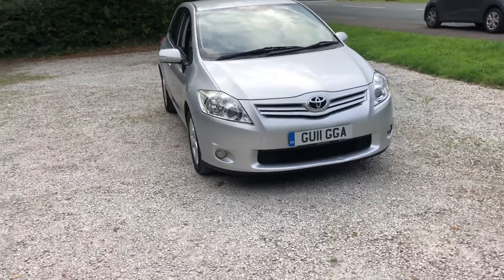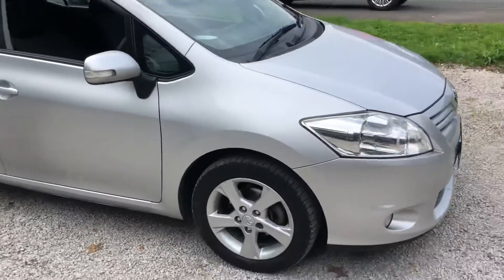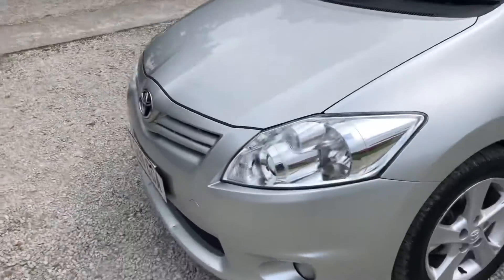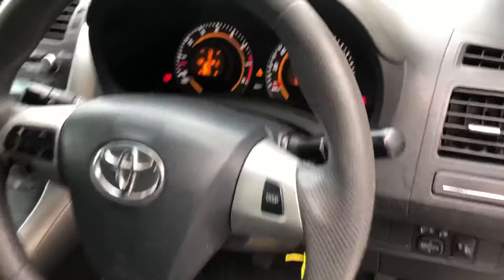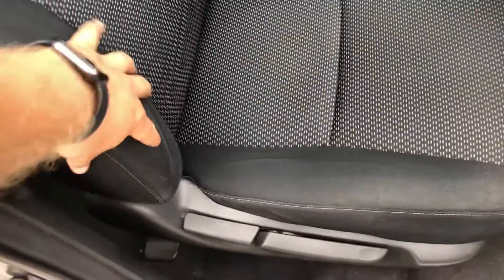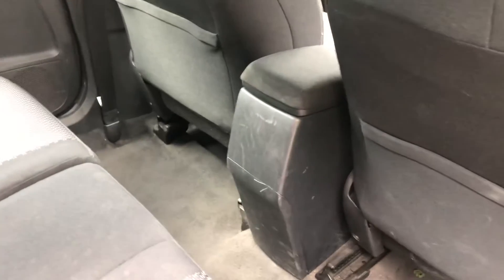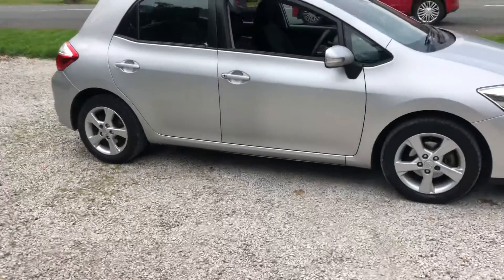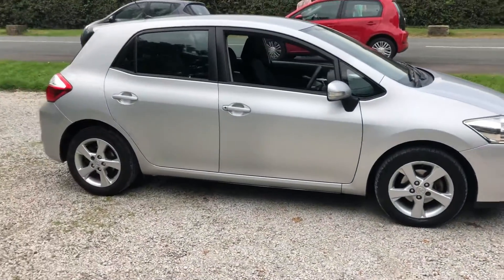Toyota Auris 1.6 TR 5dr